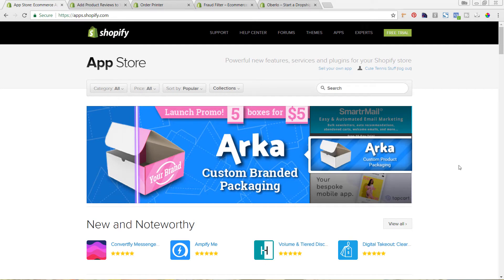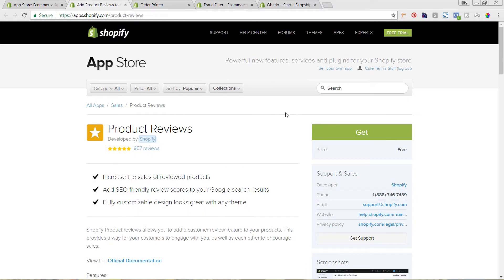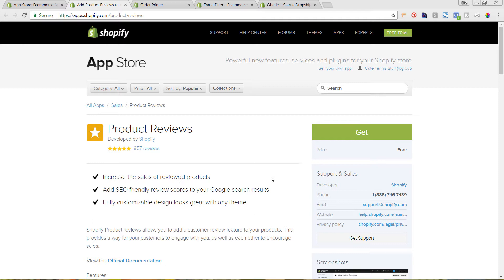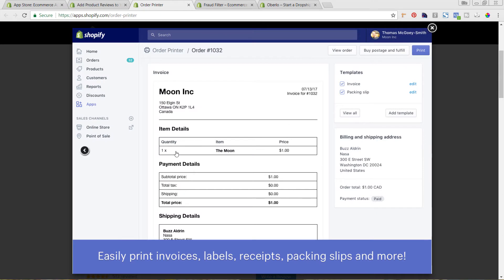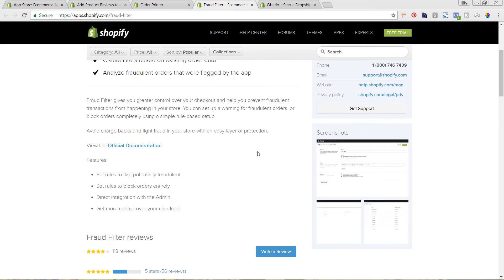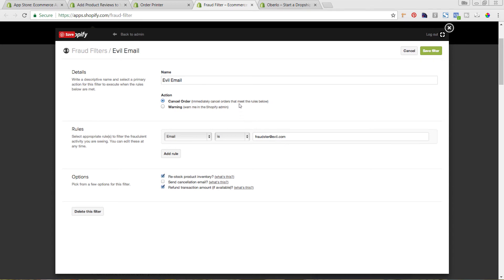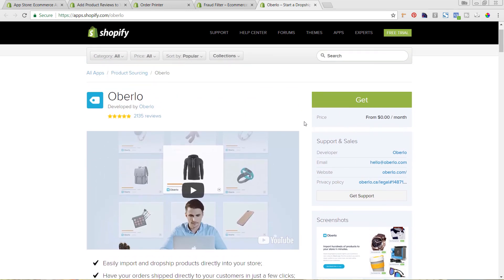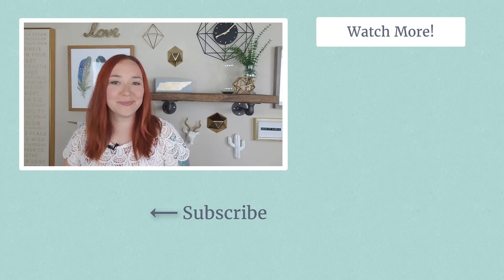My Favorite Free Shopify Apps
Apps are a great way to extend your site's functionality however the costs can start to add up if you add a lot to your store. In this video I'm going to share with you my favorite totally FREE Shopify apps you can add to your store today.